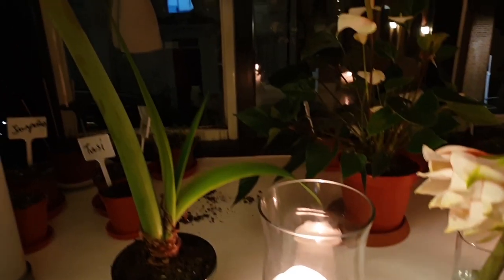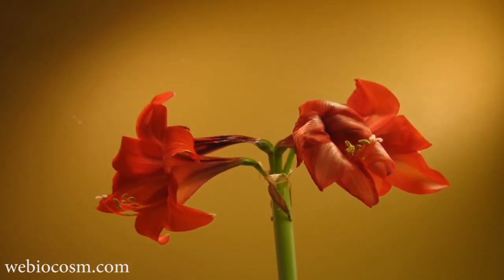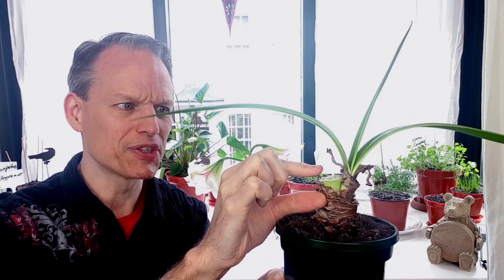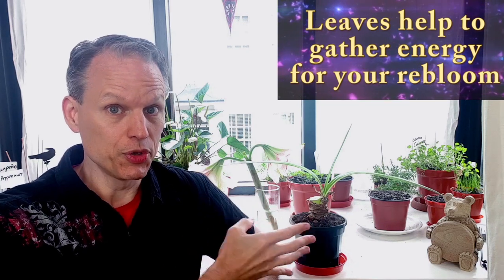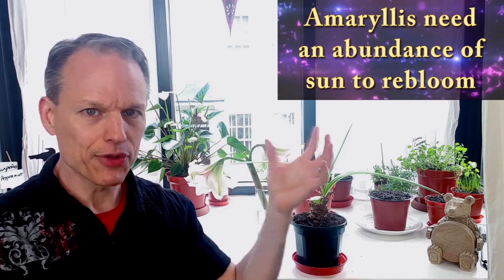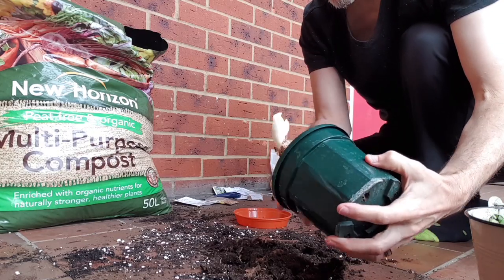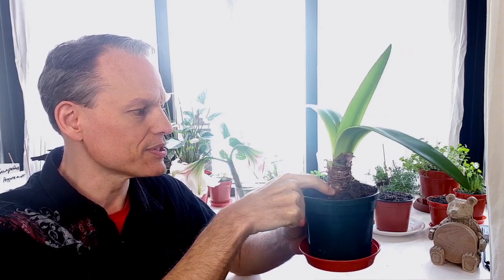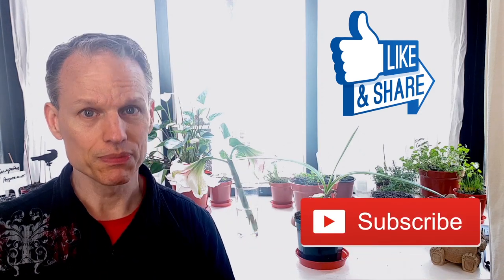Amaryllis Reblooming Made Easy - How to get a new bloom everytime.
I've had various struggles figuring out how to get amaryllis to rebloom. But hopefully, my mistakes can be avoid if you can learn from what I did write and wrong. Watch my video now to find out how to make your amaryllis reblooming just a little bit easier for yourself.

Aladdin (1992)
Directors: Ron Clements, John Musker
Produced by Walt Disney Pictures